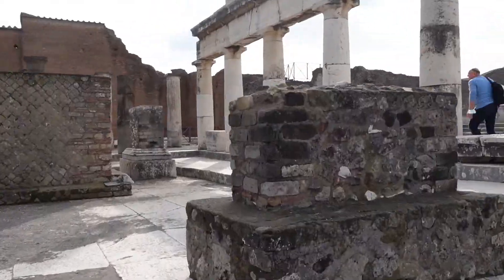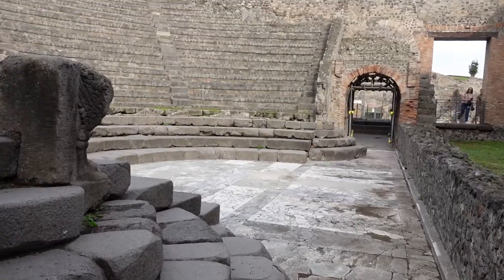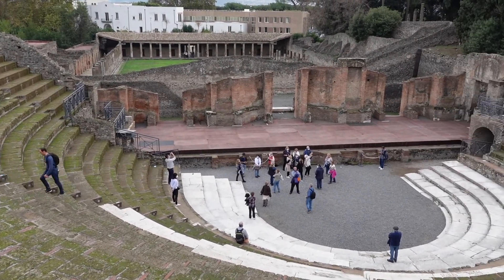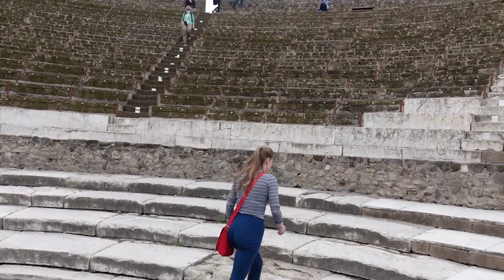VANLIFE ITALY - Visiting Rome and the Colosseum plus Pompeii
This week we visit two major historical sites, the Colosseum in Rome and the archeological site in Pompeii. We took a guided tour around each of these places and we were blown away with the amazing history and the level of preservation of these sites.

We didn't capture as much footage as we had hoped due to how intense the tours were. We realised afterwards we spent a huge amount of time concentrating on our guide and forgetting to film parts! Either way, it was an incredible experience and we would 100% recommend a visit to both places!

Sorry the video is a little late this week, we has wifi issues!

Join us next time to see our last few days in Italy and our arrival in Greece.